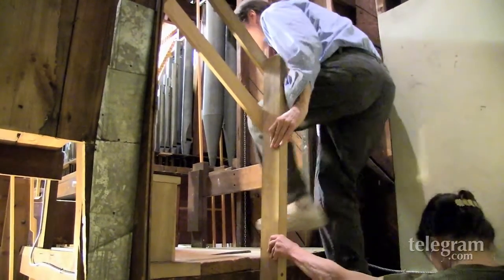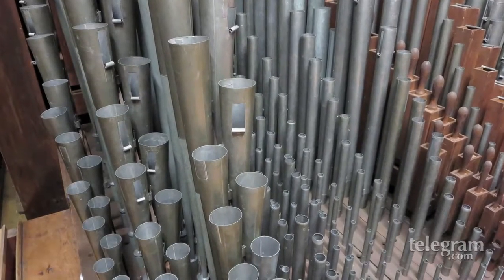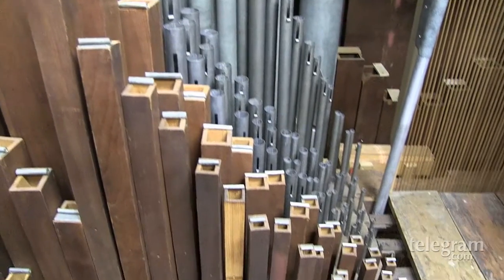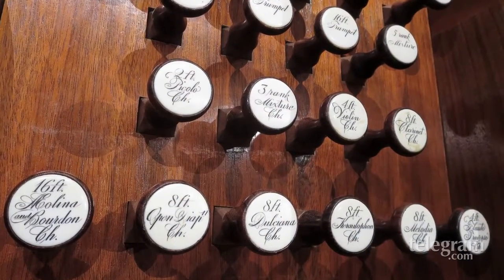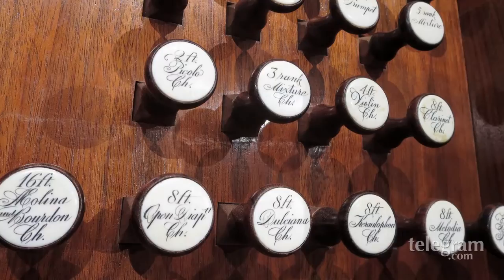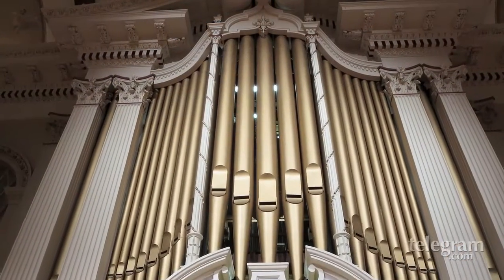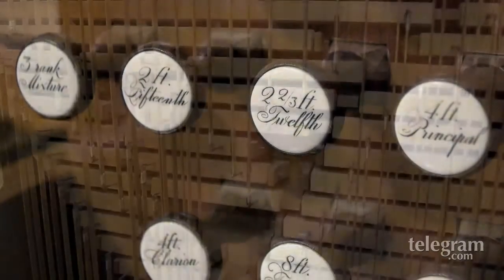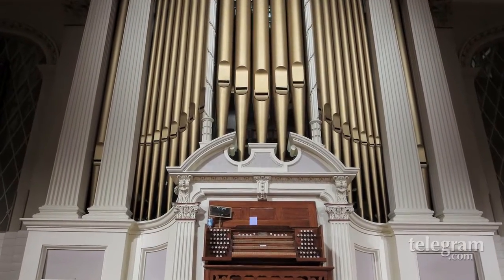Hook Organ at Mechanics Hall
A tour of the Hook or Worcester Organ, installed in 1864.